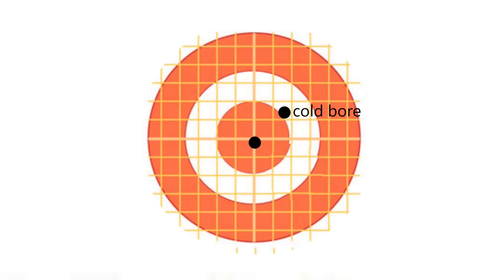Cold bore shift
Links to mentioned videos coming soon.